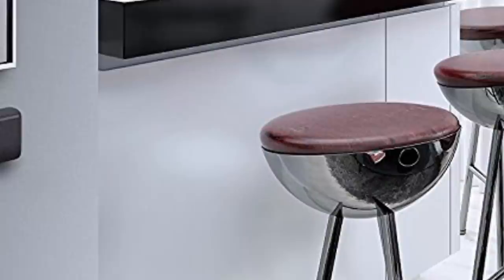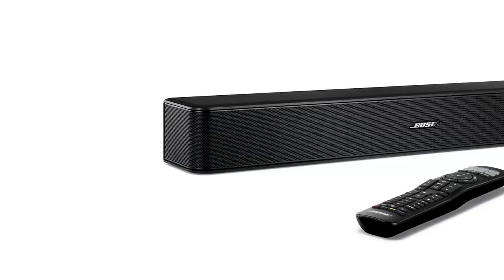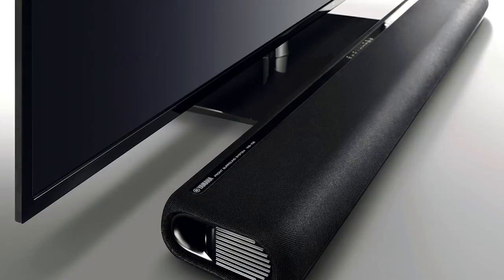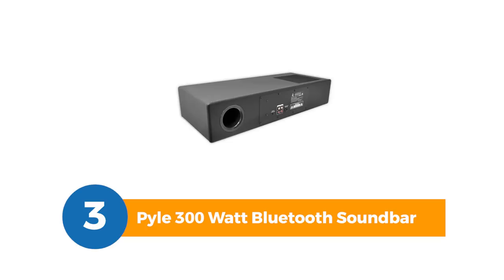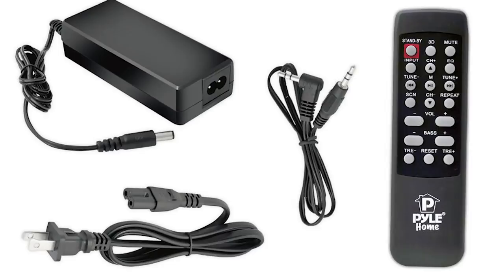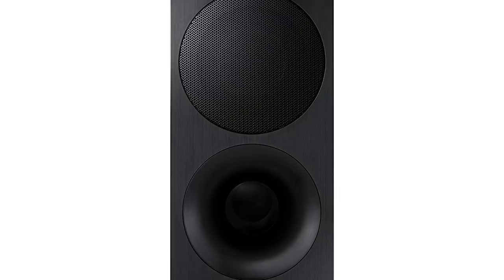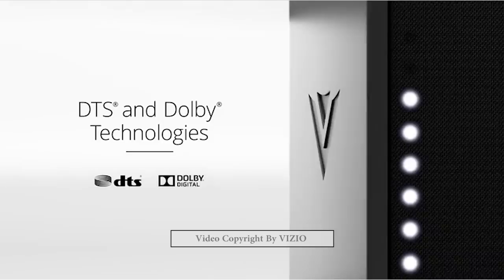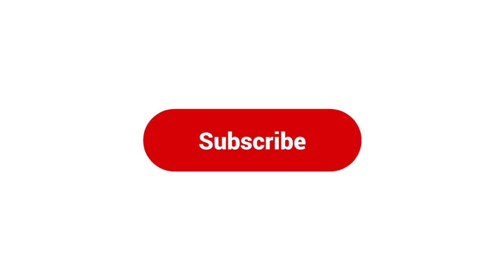The 5 Best Soundbar Under 200 | TV Sound Bar Reviews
Get the best soundbar under 200 from the list mentioned below:

Have a look at the best soundbars that you can get below 200.

So now you know my Top 5 Picks! What are yours?

VIZIO Soundbar copyright by VIZIO